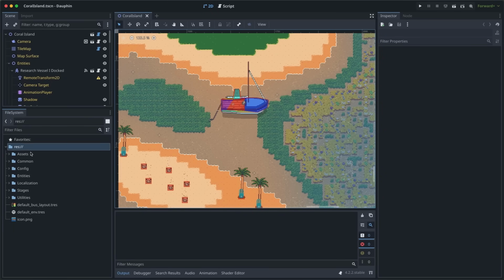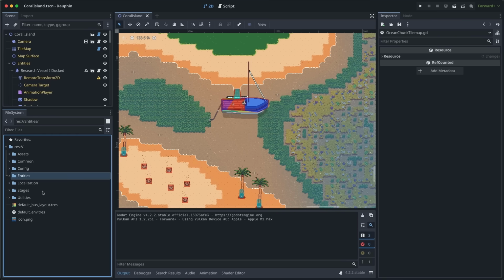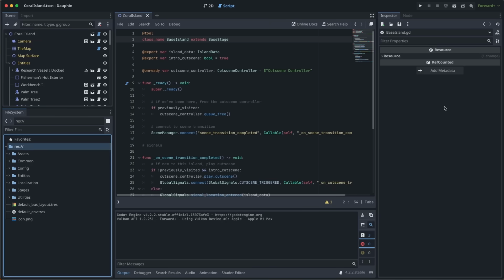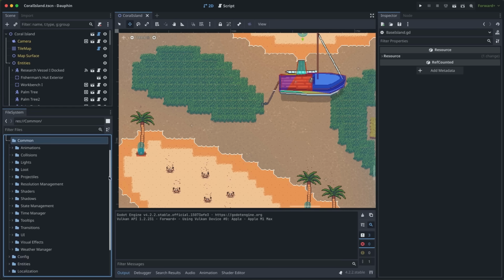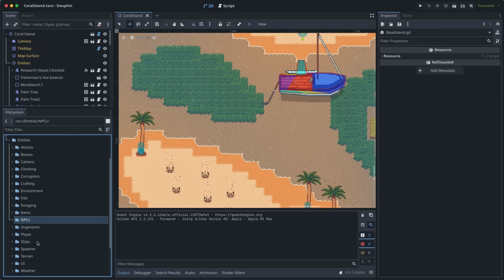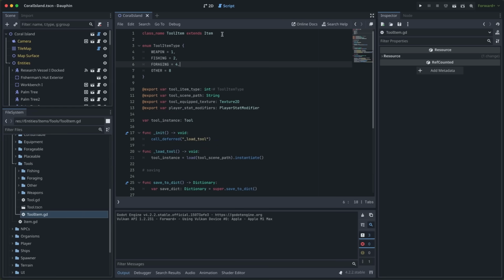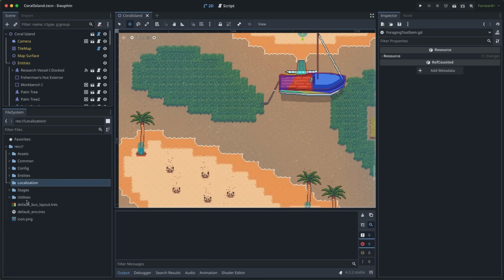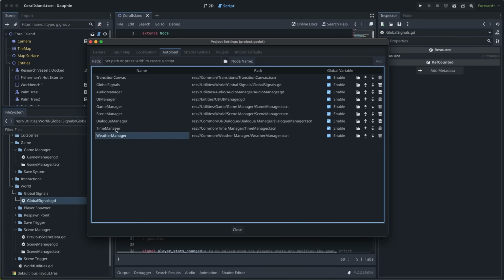How I Organize My 10k+ Line Godot Project!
In this video I walk through my project hierarchy for Dauphin, providing an overview of the core organizational concepts I employ as well as an overview of my most important top and second-level folders.  Hope you find it useful!

00:00 Intro & Purpose
00:55 Core Organizational Concepts
03:13 Assets
03:55 Common
04:47 Config
05:07 Entities
07:36 Localization
07:51 Stages
08:45 Utilities
09:22 Wrap-Up

🙋‍♂️ SOCIALS

Play Snow Pounce!

Play Blink!

⌨ GEAR

Mac - M1 Max MBP 16" / 32GB RAM / 1TB Storage
PC - Custom-Built Windows 11 - 8 Core i7, 16GB RAM, RTX 3080
Tablet - 12.9" M1 iPad Pro

Desk - IKEA Skogsta
Monitor - LG C1 48"
Mouse - Logitech G502 Lightspeed
Microphone - Blue Yeti (Blackout)
Webcam - Razer Kiyo

Wall Lights - Nanoleaf Shapes
Desk Light Strip - Philips Hue
Monitor Light Bar - BenQ Screenbar
Microphone Arm - InnoGear Heavy Duty (Large)
Webcam Arm - 14" Webcam Stand
Laptop Stand - Rain Design mStand
Dual Laptop Dock - JARLINK Stand
Laptop + Tablet Dock - JARLINK Stand
Office Chair Mat - Amazon Basics Clear Plastic